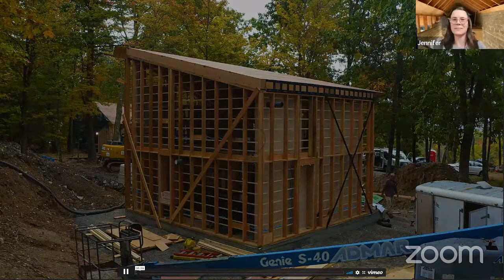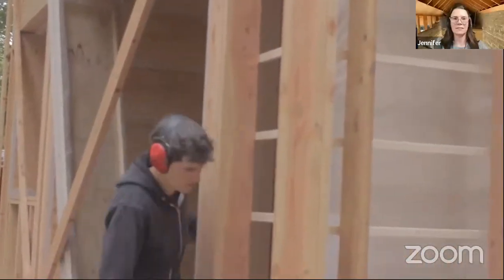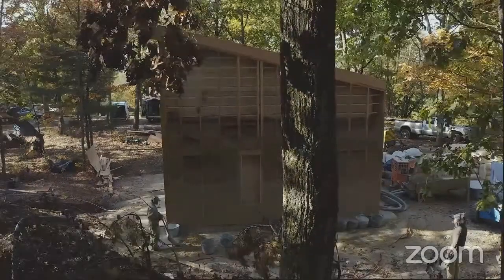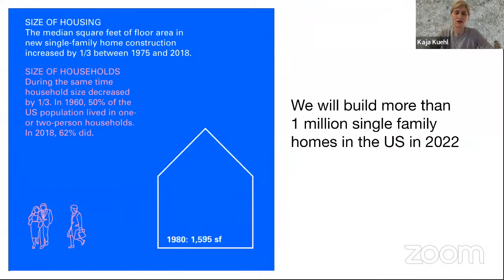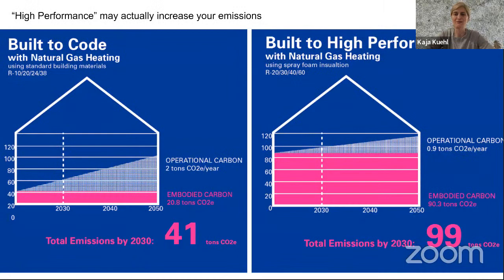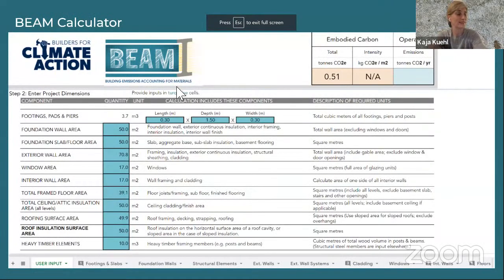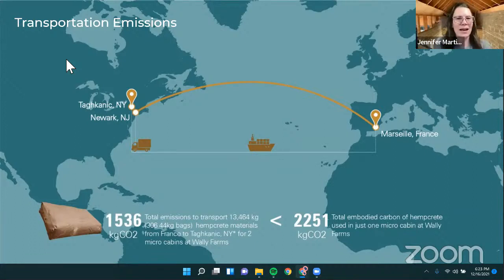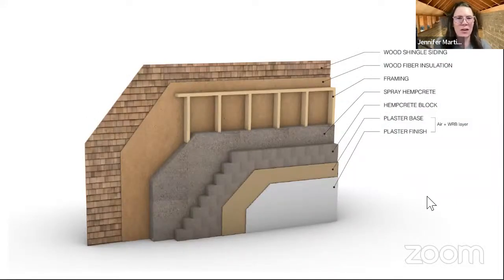Hempcrete Panel!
Wally Farms (Spark of Hudson's sister organization) has been building two hempcrete cabins in collaboration with designer Kaja Kühl and architect Roger Cardinal. Join us here for a virtual video tour, followed by a live panel discussion with the key players in Hempcrete discussing the history, installation, and properties of Hempcrete and explore the construction site.